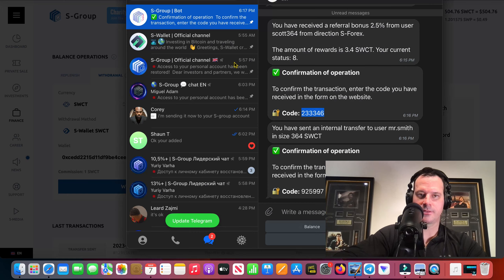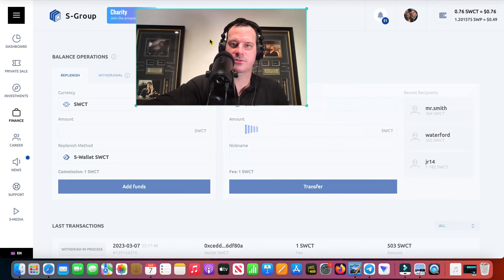S-group day 871 withdrawal of $503 S-group to S-wallet also made $7500 this week